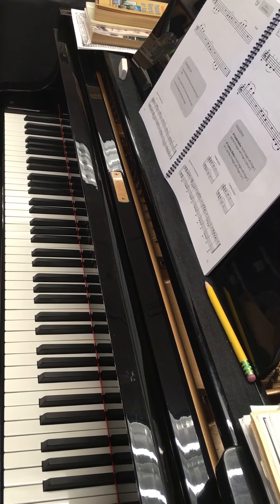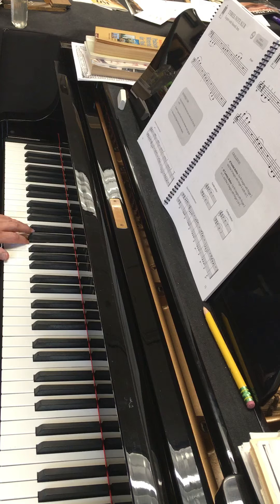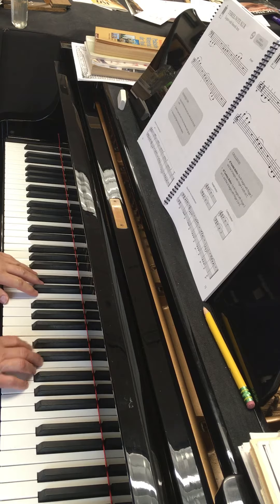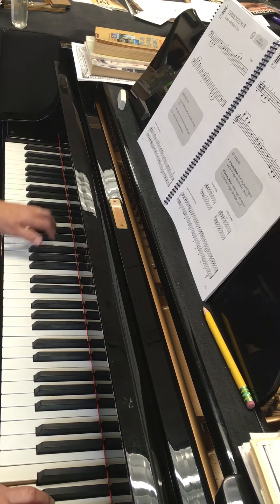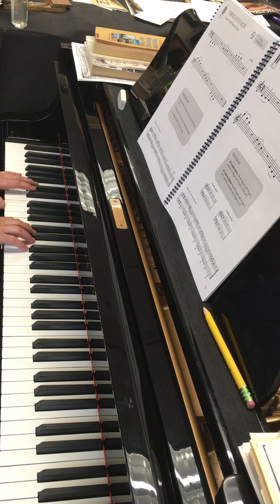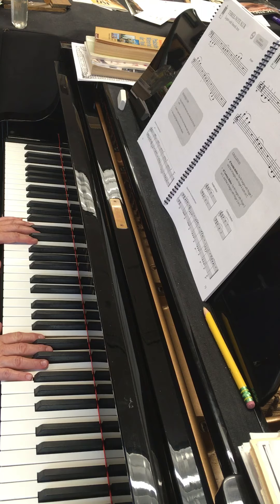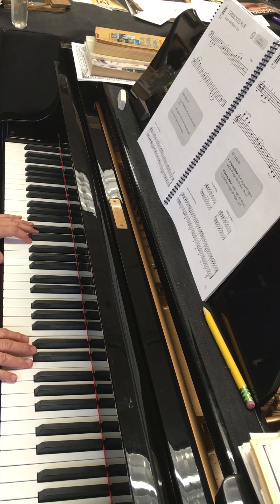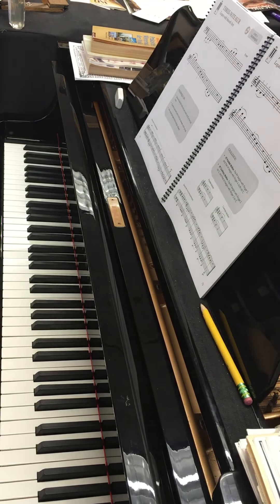M.D. Piano Instructional Video 1b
Piano Safari Older Beginner Book 1 pp. 74-75